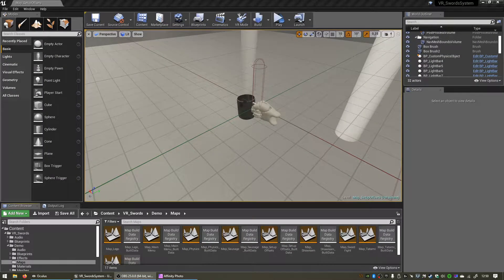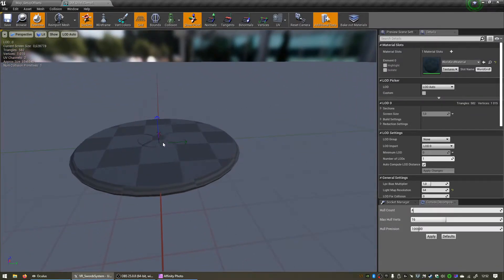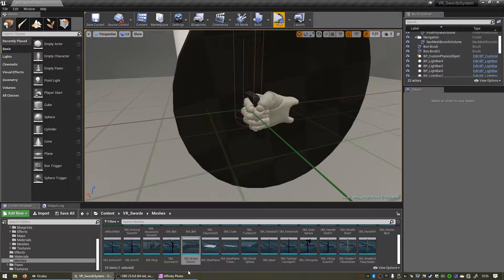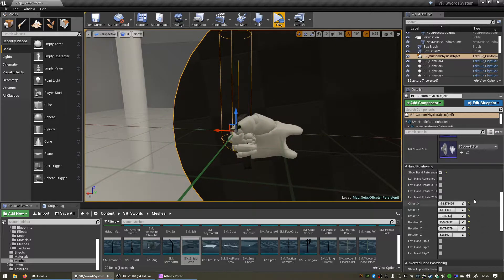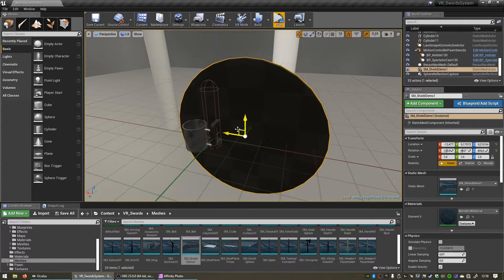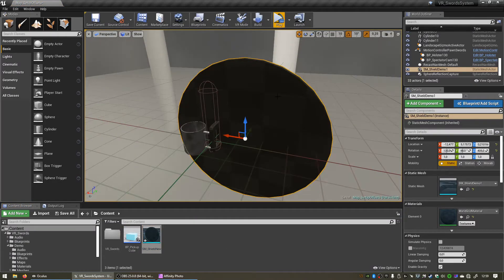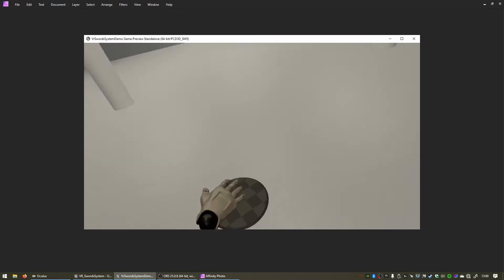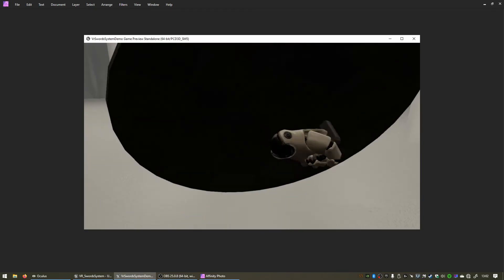Fixing Mesh Pivot Point and Offset in UE4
In this video I show you how to change the Pivot point and orientation of a mesh in UE4. It is aimed at getting mesh to work nicely with my VR Swords system, but the technique can be used to change the Pivot and orientation of any mesh in UE4.
It is especially useful if you don't have the external source mesh, and don't want to go back an forth between programs to edit your mesh's Pivot.